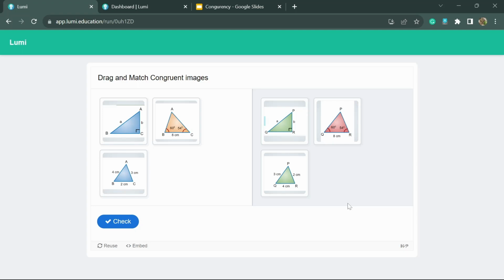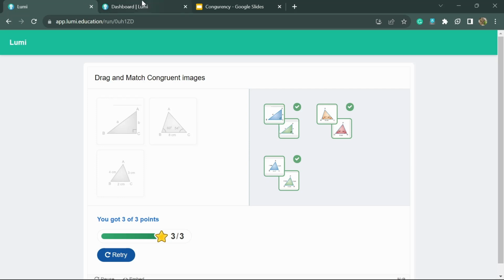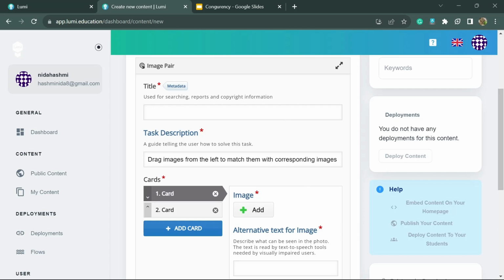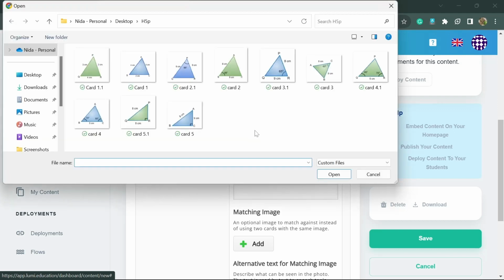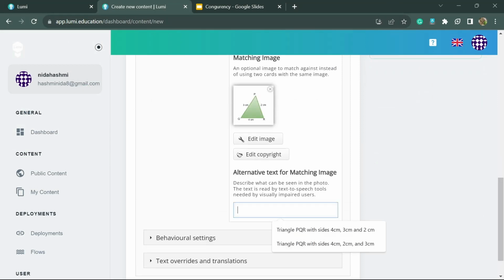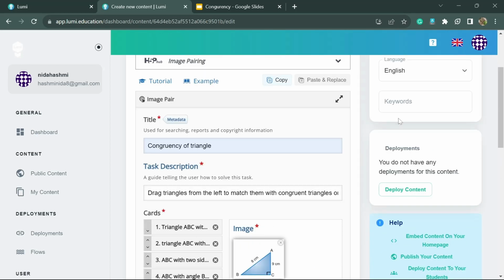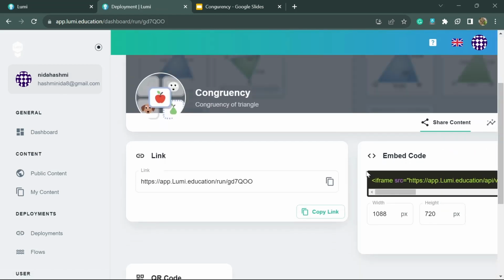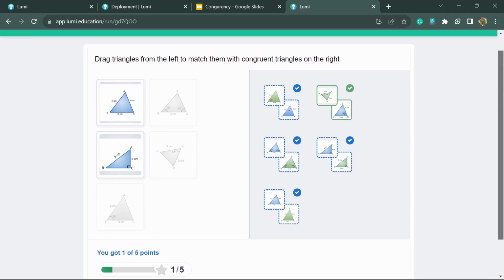Exploring Image Pairing in H5P: Using Triangle Congruency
🔍 Throughout the video, we:

Introduce the fundamentals of H5P and its image pairing feature.
Define triangle congruency and highlight its significance in geometry.
Provide clear examples of congruent triangles to demonstrate how image pairing can clarify concepts.
Share tips and tricks for maximizing the educational potential of image pairing in H5P.
Offer insights into how this interactive tool can be utilized for various subjects beyond geometry.
Whether you're a student, educator, or simply curious about innovative e-learning techniques, this video is your gateway to mastering image pairing and fostering a deeper understanding of complex ideas. 🎓🖥️